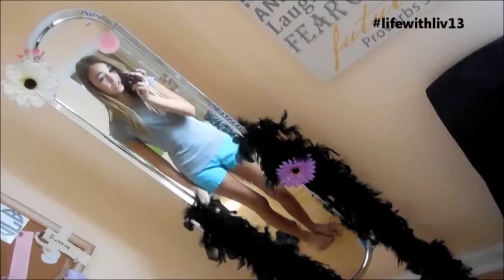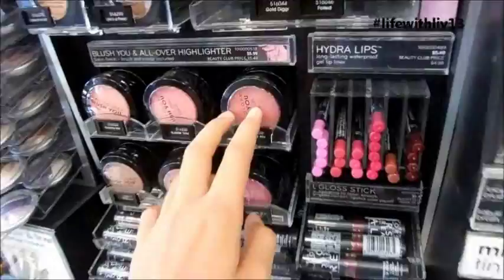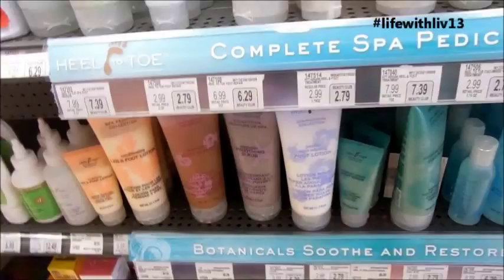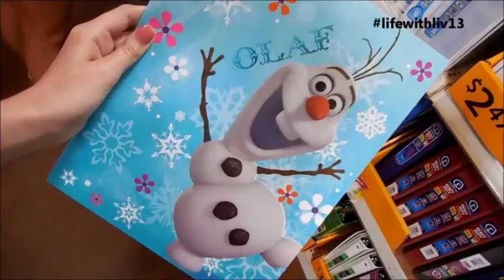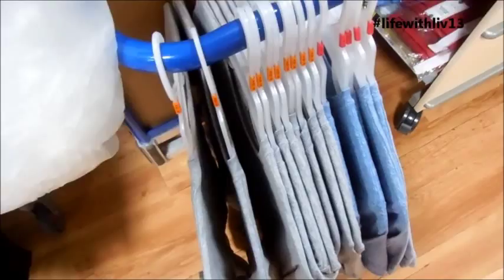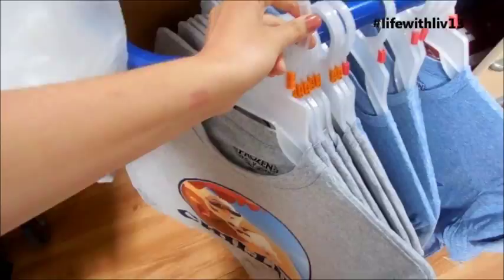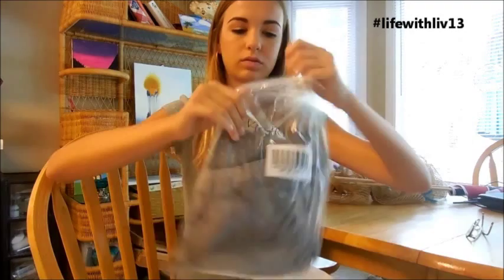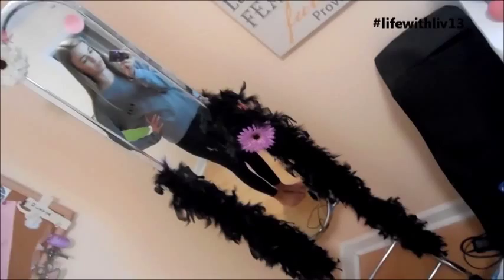8/15/14 - 8/16/14 BTS Shopping!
My ALL BEAUTY Instagram: @makeupbyolivia4